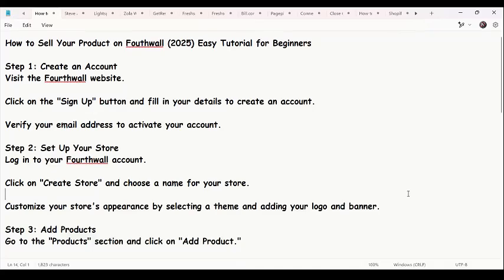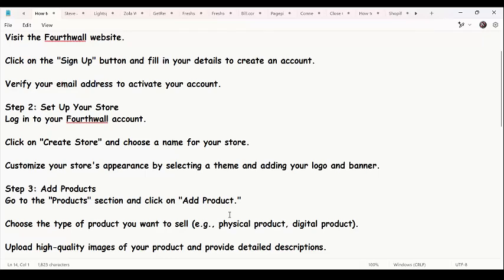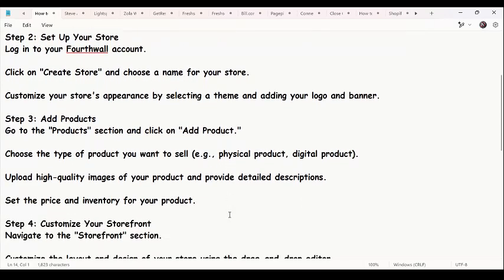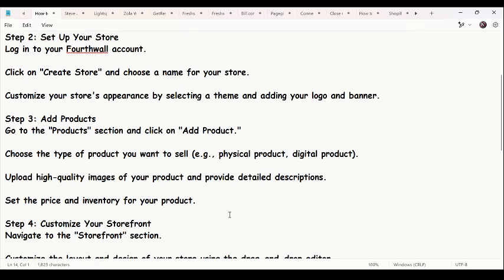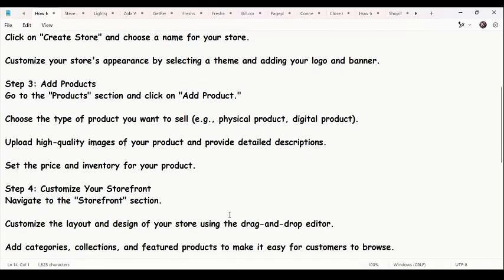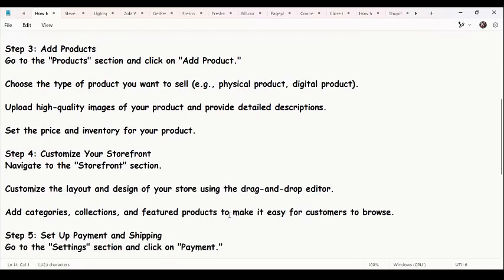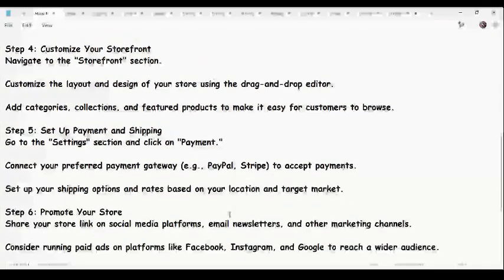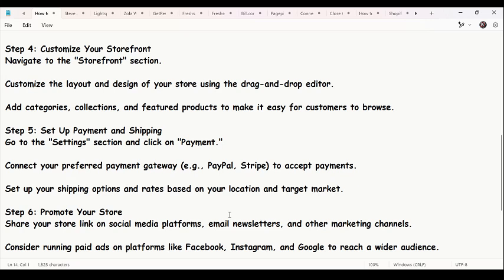How to Sell Your Product on Fouthwall (2025) Easy Tutorial for Beginners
In This Video, you will learn about How to Sell Your Product on Fouthwall (2025) Easy Tutorial for Beginners